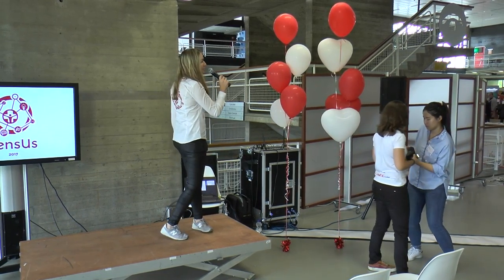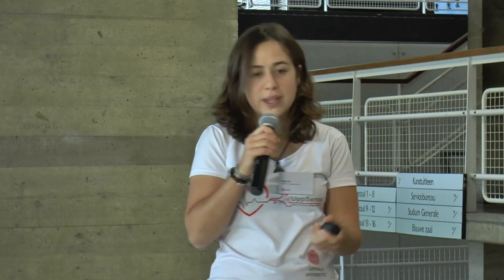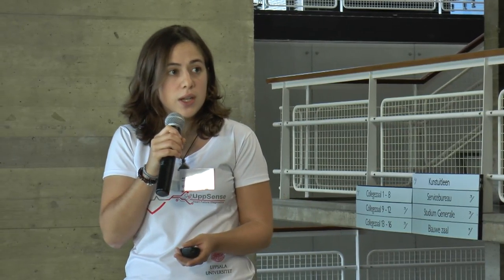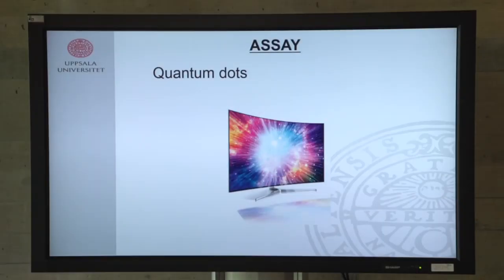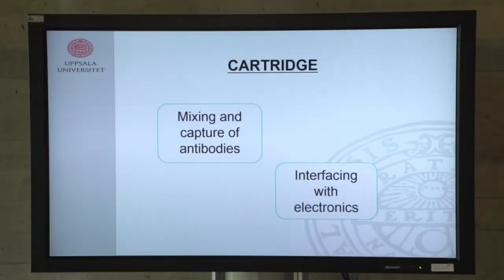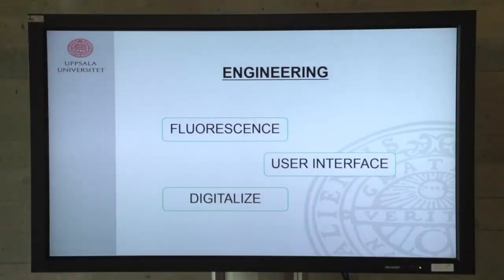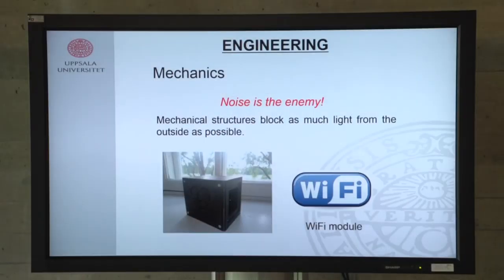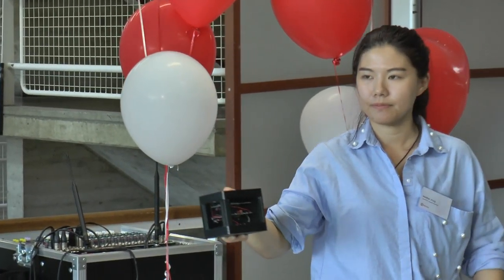02 Saturday Pitch Sweden UppSense